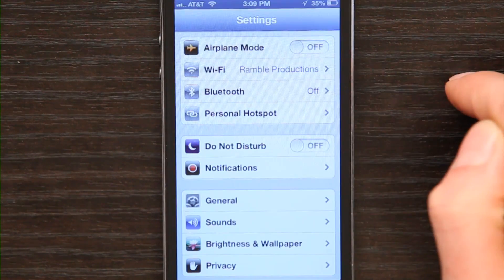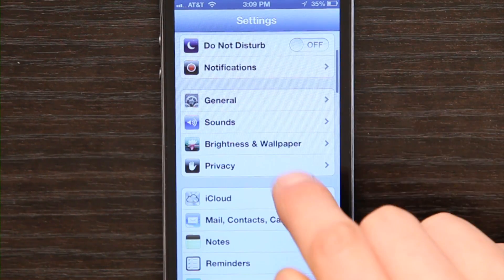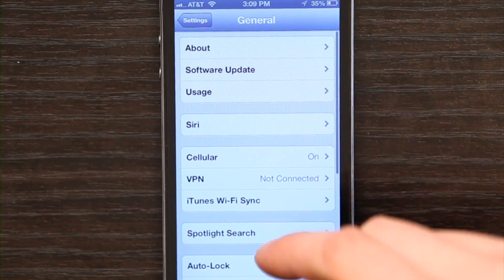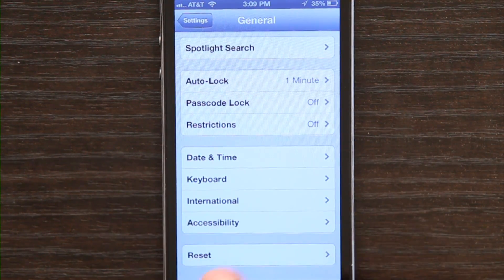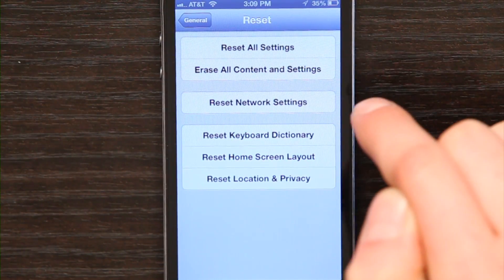How to Resolve iPhone Freezing Problems : Tech Yeah!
Resolving iPhone freezing problems is something you can do by updating the phone's firmware. Resolve iPhone freezing problems with help from an expert for Apple retail in this free video clip.